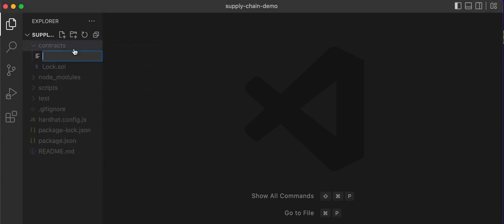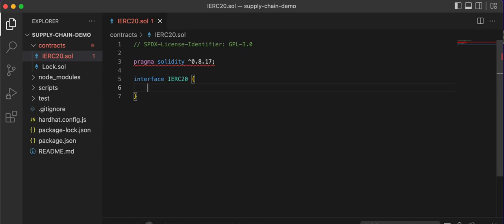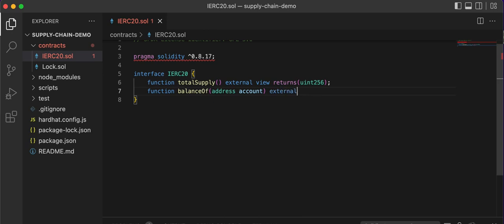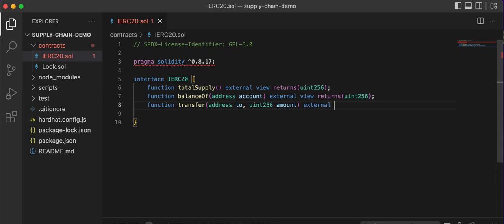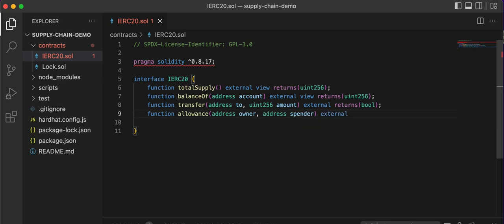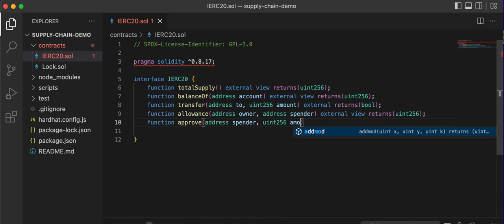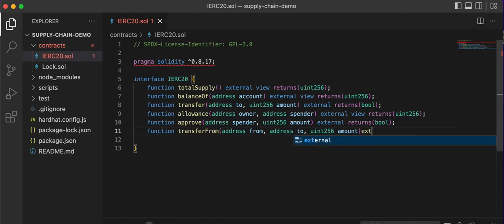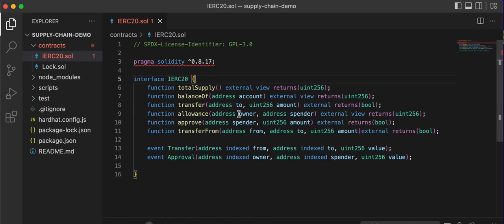Build a supply chain DApp on RSK - Part 2